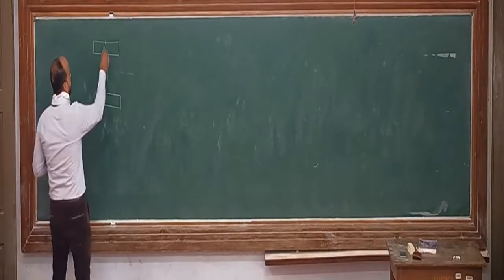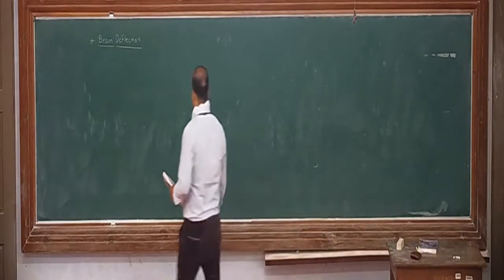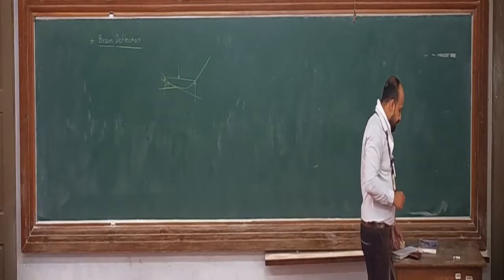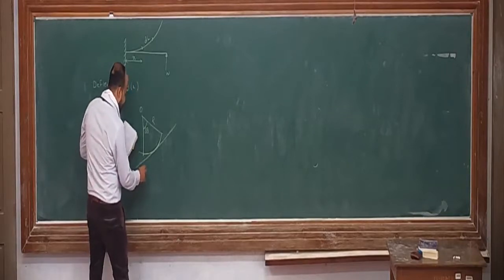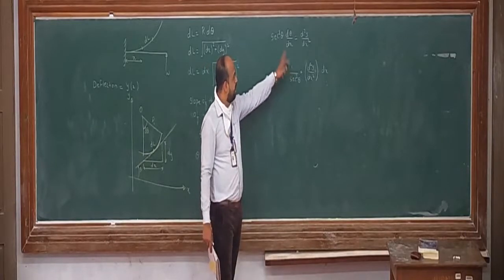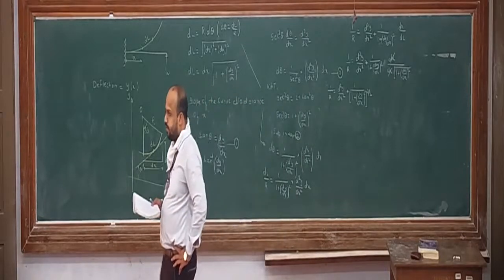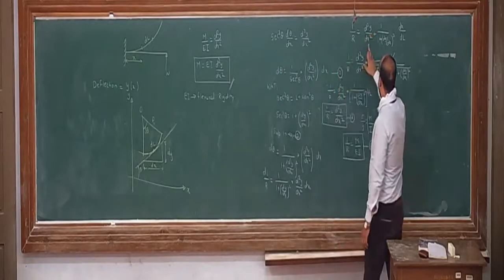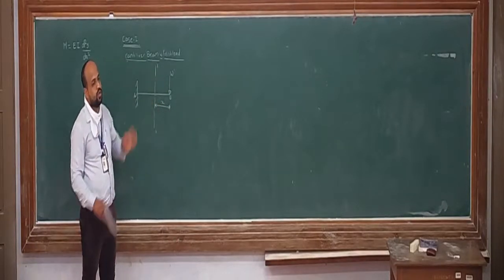18ME44A UNIT4 DEFLECTION EQUATION LECTURE 4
In this video we will derive the Deflection equation.